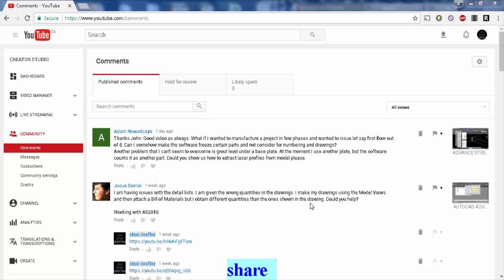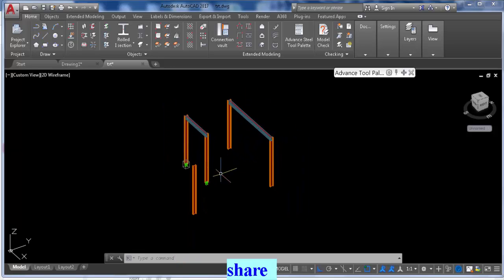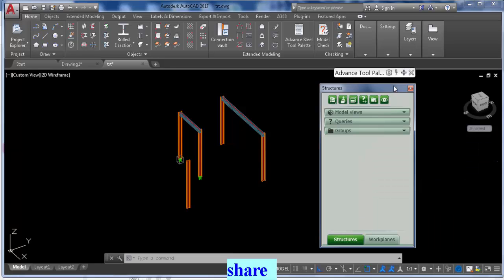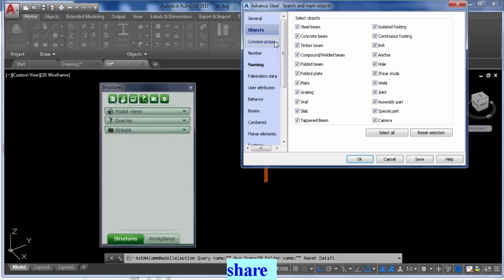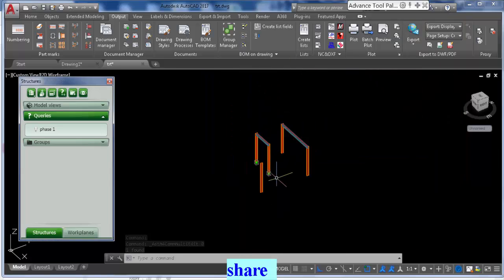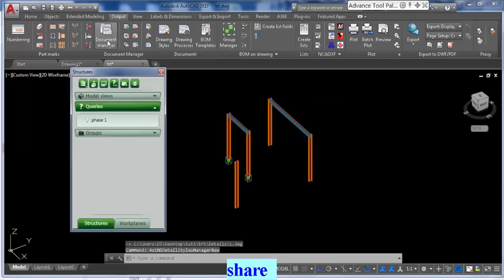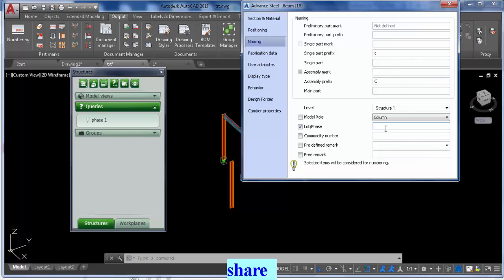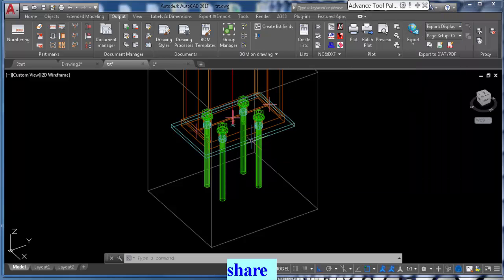ADVANCE STEEL PHASES TUTORIAL AND GROUT